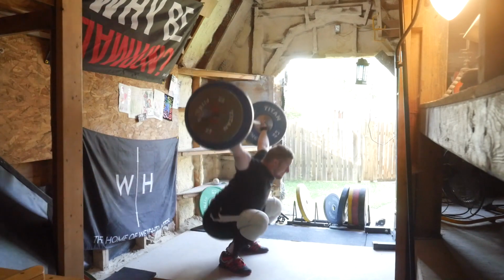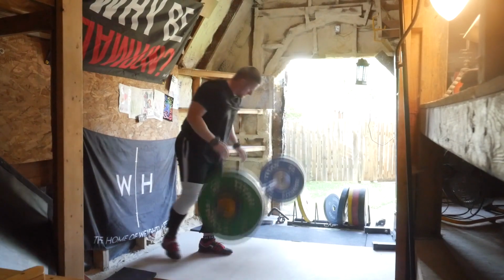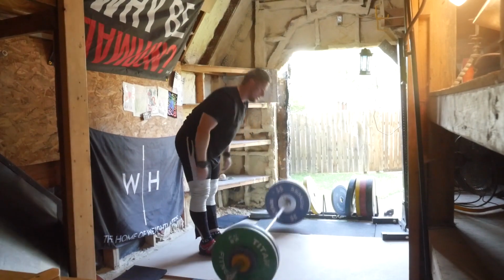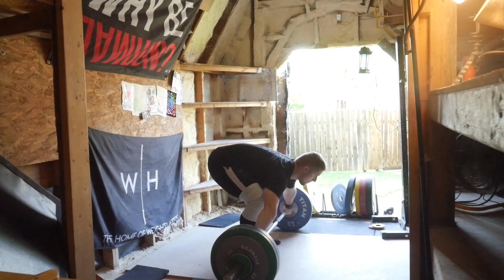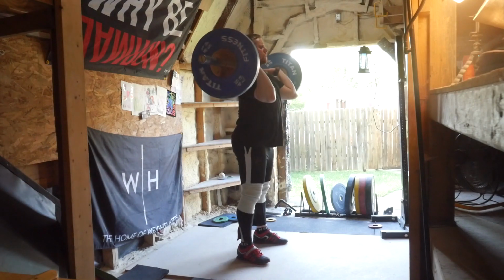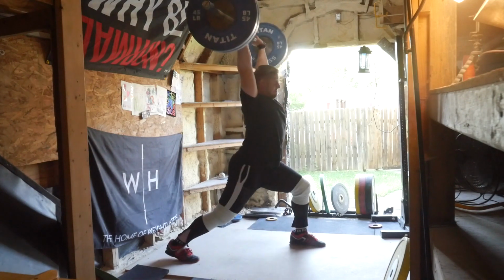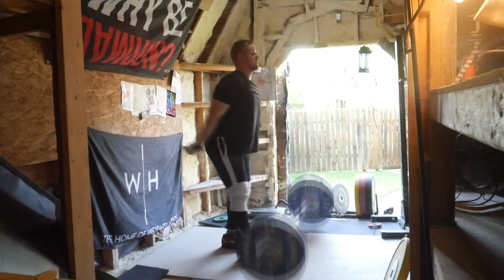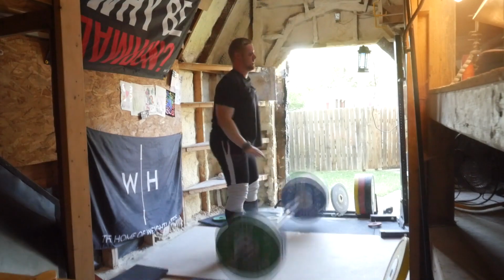No Hook, No Feet, No Strength - WeightliftingAi - Weightlifting Training - Ep. 27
I will be donating $0.25 to charity for every new subscriber on YouTube at the end of the year. (2023)

Link : youtu.be/1zmJ_4kGYUU

Weightlifting,Weightlifting training,Snatch,Clean and jerk,Weightlifter,Weightlifter training,deadlift,back squat,front squat,weightlifting.ai,training session,weightlifting training session,olympic weightlifting,snatch,clean and jerk,squat,olympics,weightlift